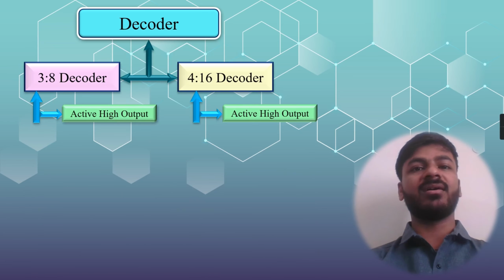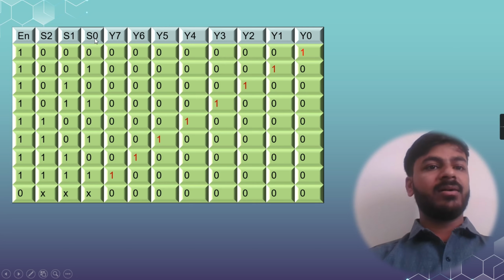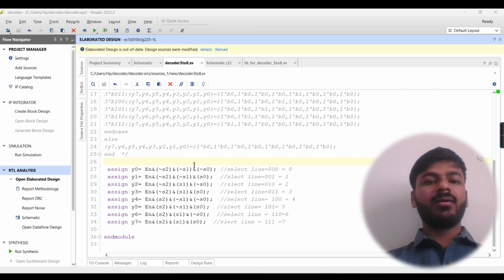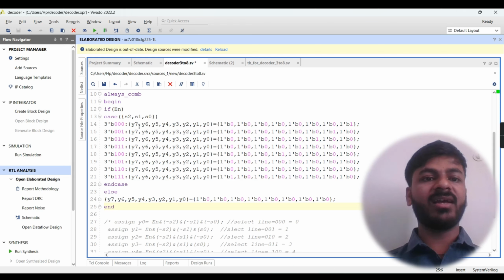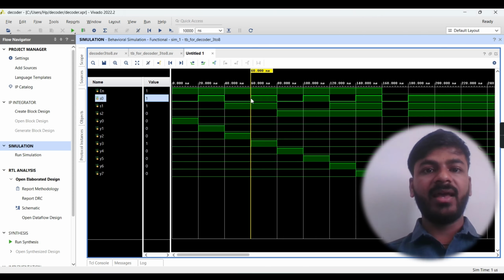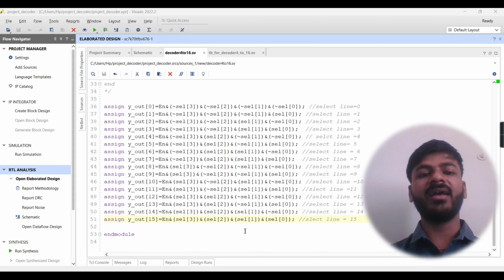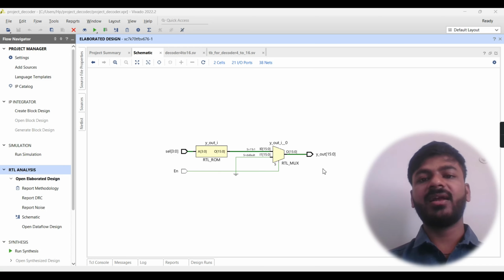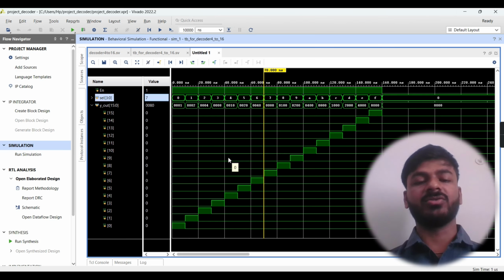Decoder |3:8 decoder by using system Verilog | 4:16 decoder by using Verilog | RTL code | Harish Gou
🔍 Decoder: Working, Functionality & RTL Design 🔍
In this video, we will explore the working and functionality of the 3:8 decoder and the 4:16 decoder with detailed explanations. The video focuses on:

1️⃣ Active High Enable
2️⃣ Active High Outputs

We will also discuss the RTL design implementation of 3:8 and 4:16 decoders using System Verilog constructs.
This video is perfect for beginners as well as professionals looking to strengthen their understanding of decoders and their hardware description.

📌 Topics Covered:
✅ Introduction to Decoders
✅ Working and Truth Tables of 3:8 and 4:16 Decoders
✅ Active High Enable and Outputs Explanation
✅ RTL Design Implementation Using System Verilog
✅ Practical Examples with Code Walkthrough

🚀 What You’ll Learn:
How decoders work and their applications in digital systems.
How to design and simulate decoders using System Verilog.
RTL implementation for synthesis-ready designs.
🔧 System Verilog Code Walkthrough
We will demonstrate the RTL implementation of both 3:8 and 4:16 decoders using efficient and clear coding practices in System Verilog, ensuring you grasp the concepts with ease.
💻 Tools Used:

System Verilog
EDA Playground / Simulation tools
📩 Drop your questions in the comments section, and I’ll be happy to help!

🔍 Follow for More Content:
👉 Tech Spot - Your hub for RTL Design, System Verilog, UVM, and more!

Verilog decoder tutorial
3:8 decoder Verilog code example
4:16 decoder design in Verilog
Verilog coding for multiplexers
digital logic design Verilog 2:4
Verilog projects for beginners
FPGA implementation of decoders
Verilog simulation of 4:16 decoder
logic circuits with Verilog example
Verilog coding techniques for decoders